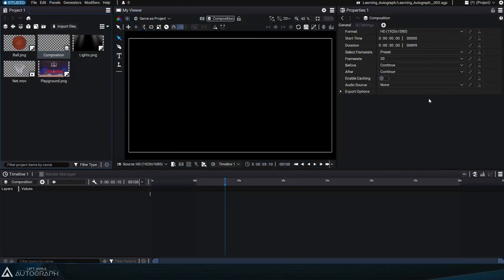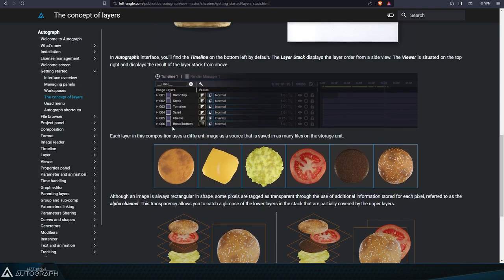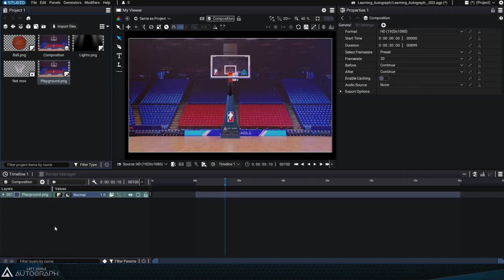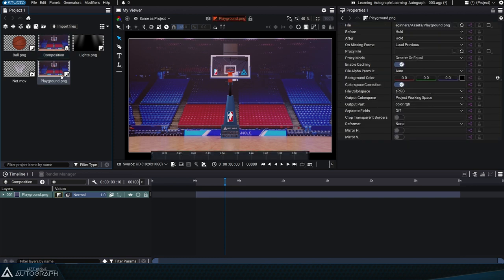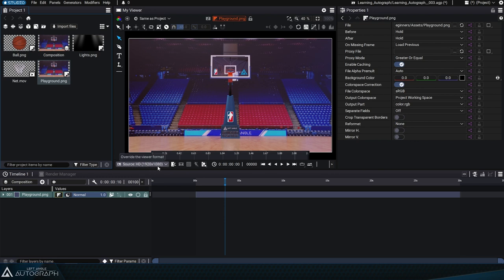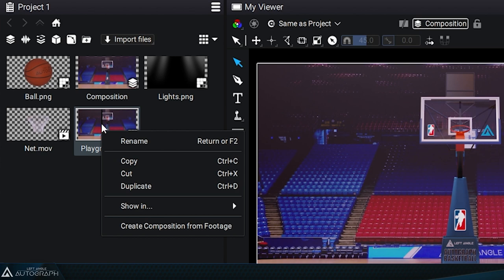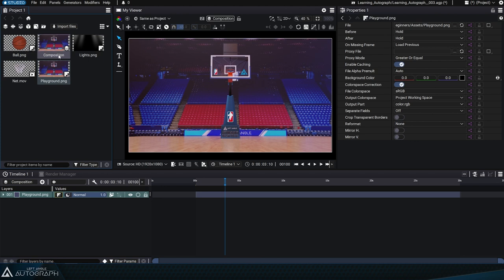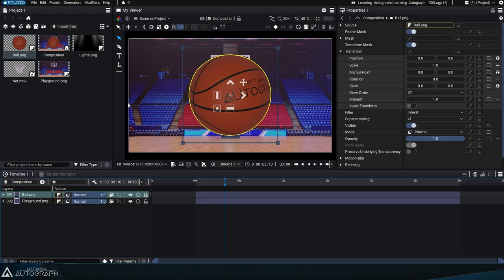Adding Graphic Elements to a Composition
In this video, you will learn how to add graphic elements to a composition, create a composition from one of these elements, and examine the composition in the Viewer.

00:00 Intro
00:20 Recap of the layer stack
00:42 Stacking elements in the layer stack
01:43 How to create a composition from an image
02:12 Placing the basketball layer over the basketball court layer
02:22 Looking at the layer stack content in the Viewer
02:42 Conclusion

This video has subtitles for the hearing impaired and to help with automatic subtitle translation. While automatic translation will not be perfect, you can set the subtitles to your preferred language to better follow along.